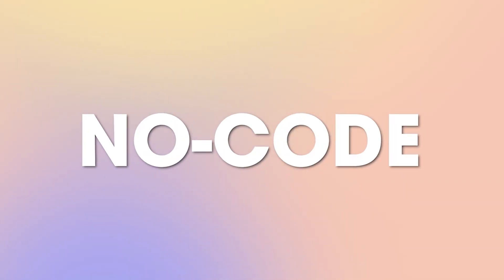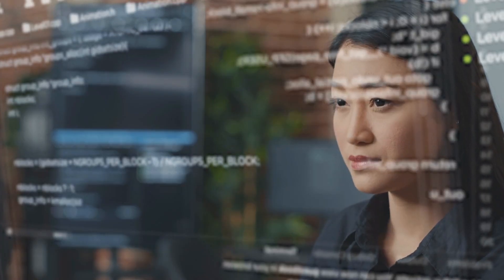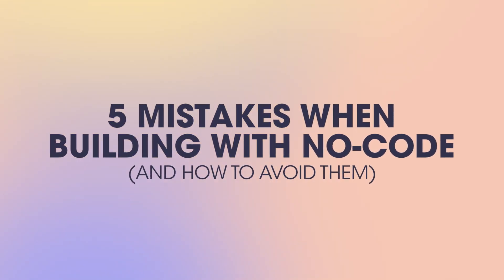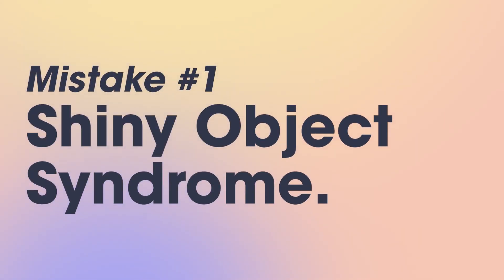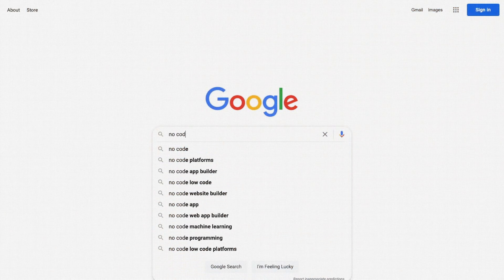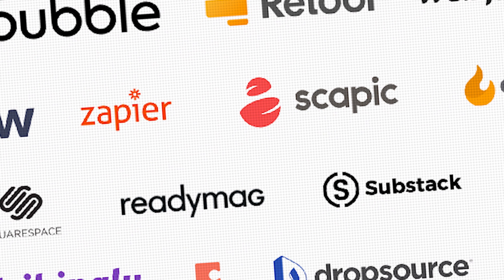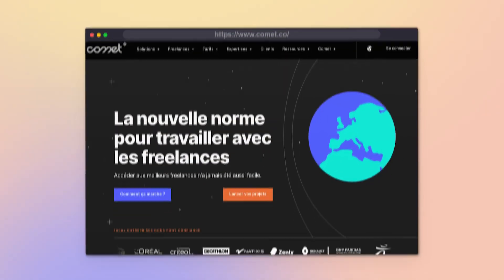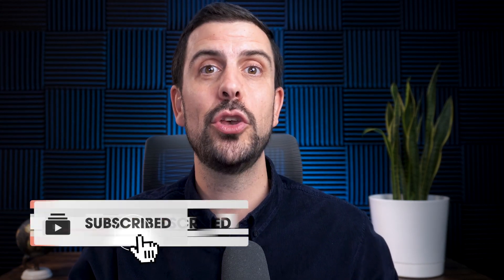5 No-Code Mistakes & How To Avoid Them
Building with no-code tools has become increasingly popular, but unfortunately most people make all the same mistakes when it comes to building their app or website. In this video I will help you learn how to build your startup business or side project without making these mistakes.

Timestamps:
00:00 - Intro
00:42 - Shiny object syndrome
02:02 - Learning the most complicated tools first
03:07 - Building too many features
04:33 - Trying to figure it all out on your own
05:04 - Believing the myths around no-code